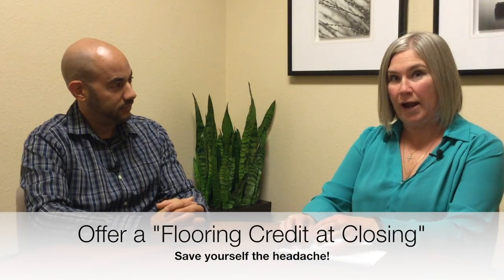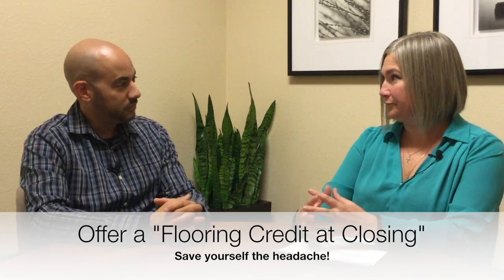How to Sell Your Home in Northern Nevada: Do I Replace Flooring? | Nevada Homes for Sale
Heather Rauscher of the Nevada Real Estate Group at Keller Williams Group One, Inc answers a common question from most sellers: should the carpets/flooring be replaced before putting a home on the market?

Contact the Nevada Real Estate Group at eXp Realty in Reno, NV.